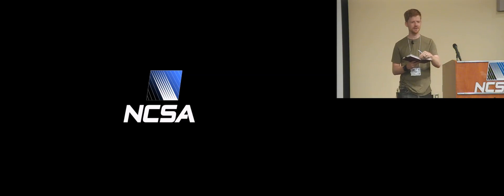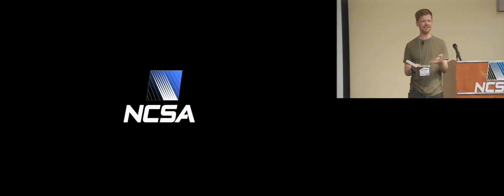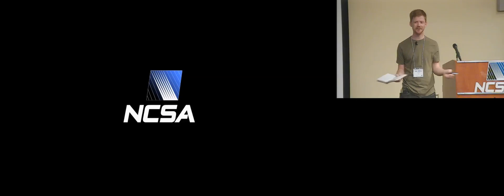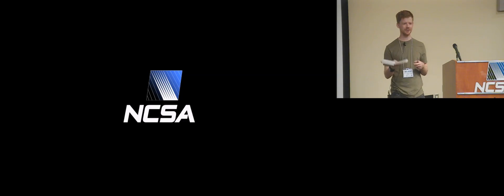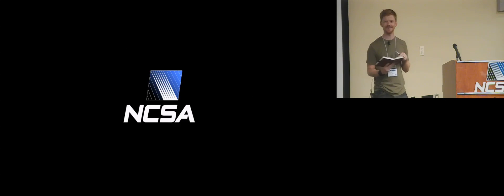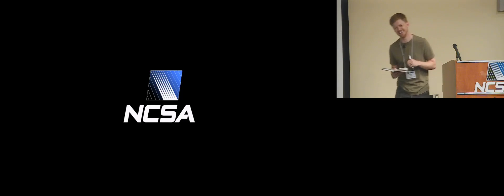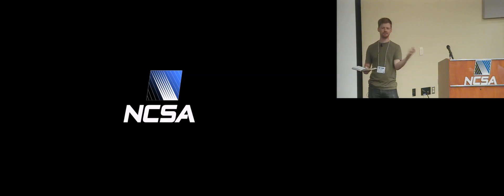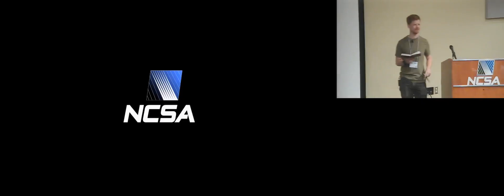Bro v2.3 Release by Seth Hall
Seth Hall gives a presentation on the main features and latest release of Bro: v2.3.